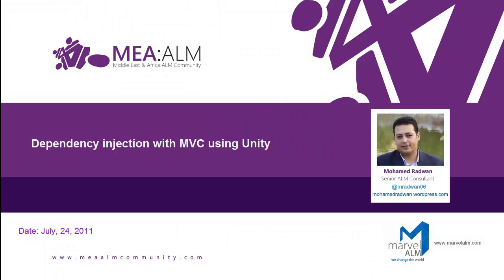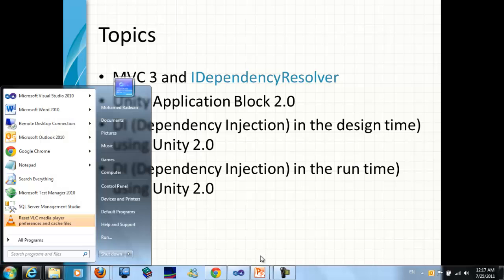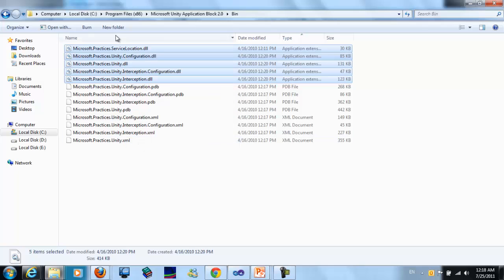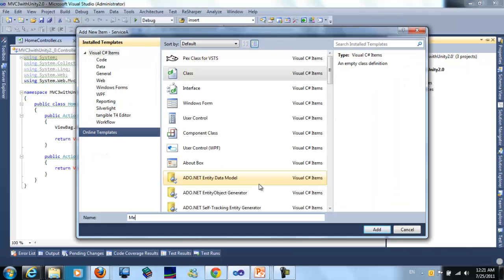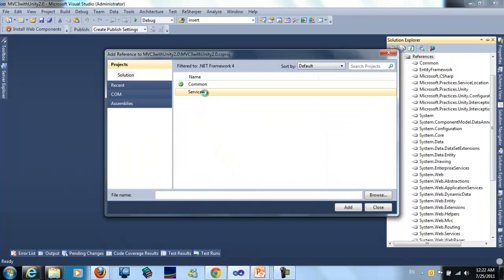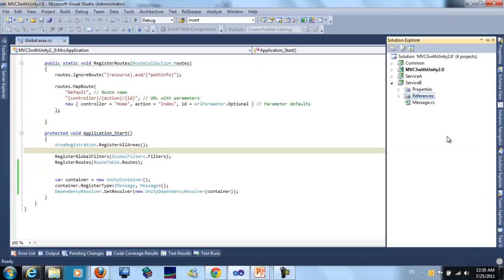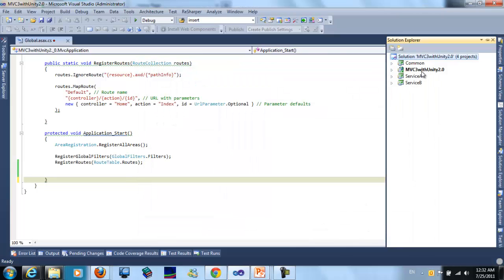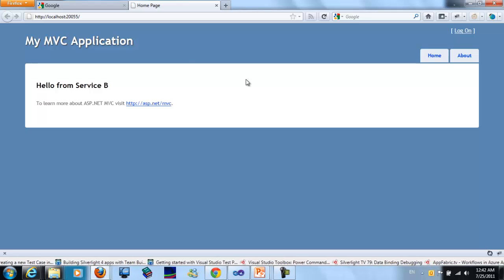Dependency injection with MVC using Unity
In this video you will see how to use Unity 2.0 to make DI (Dependency Injection) with MVC